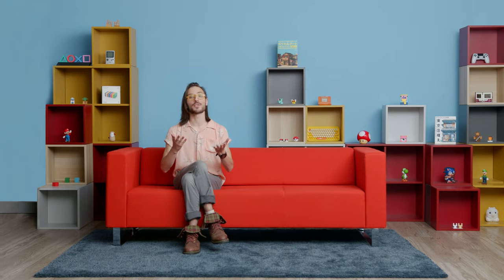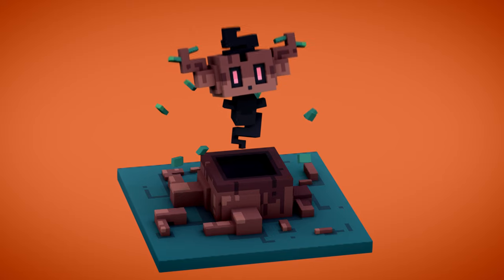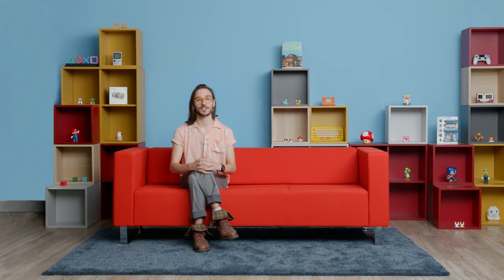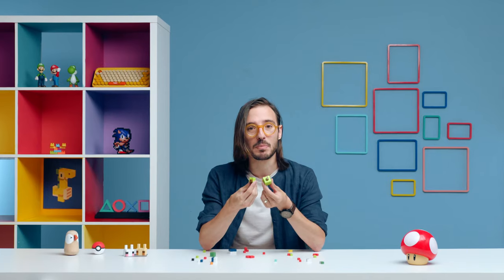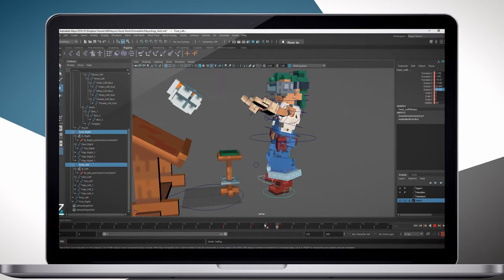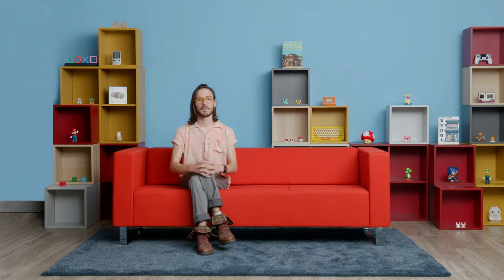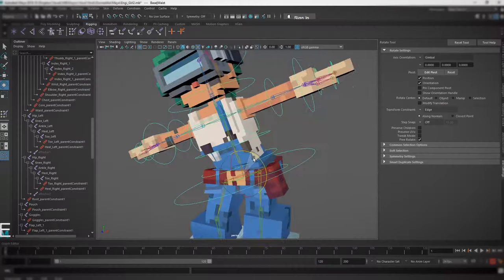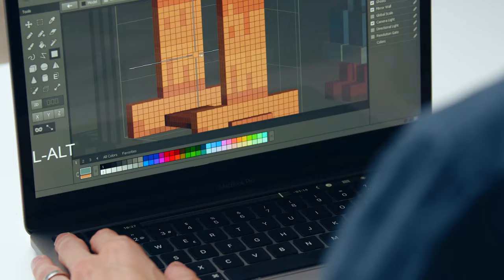Introduction to Voxel Art for Character Design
Entra en el universo del arte Voxel para crear tu propio personaje de fantasía hecho enteramente de cubos 3D. Zach Soares, un artista Voxel autodidacta con casi una década de experiencia en el campo te guiará desde lo más básico y trabajarás hasta crear un render completo de Voxel desde cero.

Aprenderás a modelar, animar y crear el rigging de tu personaje, pasando por la técnica de escala y color, aprendiendo la metodología de blocking y animación de Zach. Lánzate a un nuevo reto creativo hecho enteramente de bloques 3D.

¿Qué incluye este curso?
TABLA DE CONTENIDOS DEL CURSO
U1. Introducción
U2. Recursos para salvar su día
U3. Produciendo su arte voxel
U4. Exponiendo tu arte al mundo
PF Proyecto final
Ver detalle ↓
Comenzarás el curso conociendo a Zach, su experiencia con el arte Voxel y el desarrollo de juegos, así como sus principales fuentes de inspiración.

Harás un rápido repaso de lo que te espera en el curso, y verás el método de Zach para recopilar referencias para acelerar tu producción, empezando por la creación del concepto general.

Comprenderás cómo determinar la escala de tu personaje, y dónde poner el enfoque de tu escena. Usarás tus referencias para elegir colores, encontrando el equilibrio adecuado entre el color, las texturas y la iluminación.

Luego, te divertirás creando referencias de animación con tu teléfono. Grabarás y ejecutarás los movimientos que quieras darle a tu personaje. Empezarás a modelar tu personaje en Qubicle, haciendo el blocking y posicionamiento de tu escena, y harás lo mismo con tu personaje, con Zach guiándote a través de cada paso a medida que avanzas.

Trabajarás en la fase previa al rigging en Maya, viendo qué hay que tener en cuenta al mover tu modelo de Qubicle a Maya y cómo probar mejor tu modelo antes y durante el proceso de rigging. A continuación, descubrirás la metodología de rigging de Voxel de Zach paso a paso, aprendiendo la mejor manera de organizar tu proyecto sobre la marcha.

Trabajarás en la parte más emocionante del proceso: la animación de tu personaje. Utilizando Maya o Blender, aprenderás trucos y atajos para trabajar más eficientemente. Añadirás una capa extra de animación cuadro a cuadro usando un proceso de stop motion 3D.

¿Cuál es el proyecto del curso?
Crearás un personaje de arte Voxel y sus alrededores usando bloques 3D. Zach creará un personaje femenino en un contexto mecánico que podrás hacer junto a él.

¿A quién está dirigido?
Este curso es para cualquiera que quiera aprender sobre el arte Voxel, incluidos los principiantes, que quieran empujarse a sí mismos a nuevos retos creativos.

Requisitos
Te serán útiles conocimientos sobre cómo usar Qubicle, Maya y Unity. Sin embargo, cada software será explicado a lo largo del curso.

Necesitarás un ordenador con Qubicle instalado, así como el software que quieras usar para modelar y animar tu personaje.